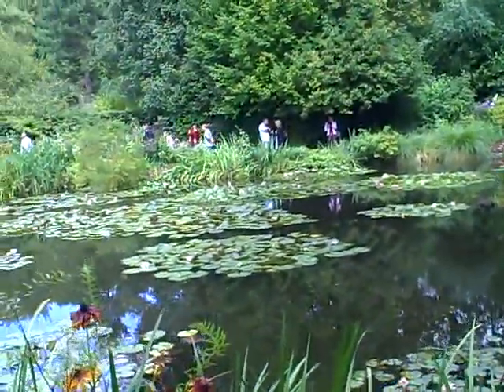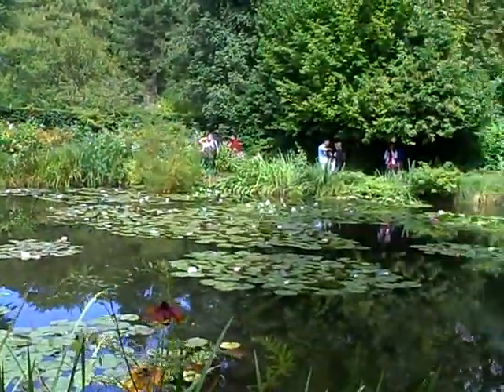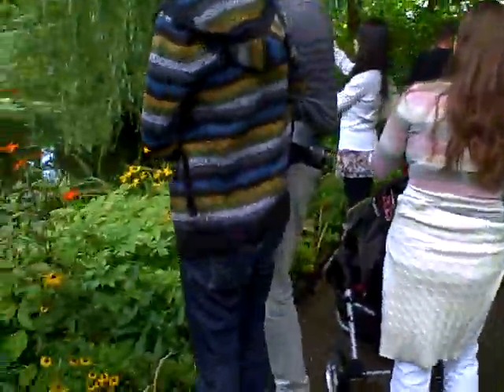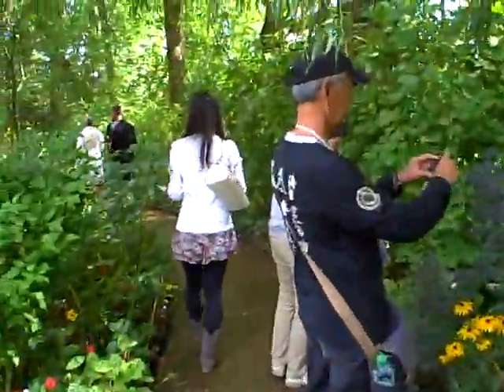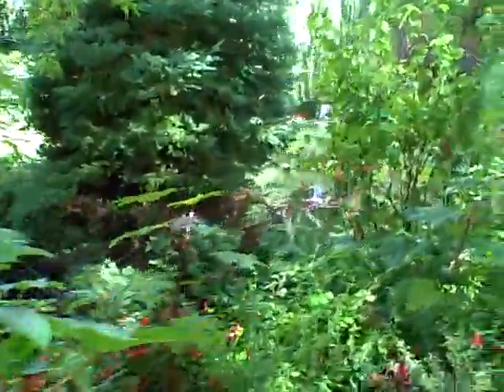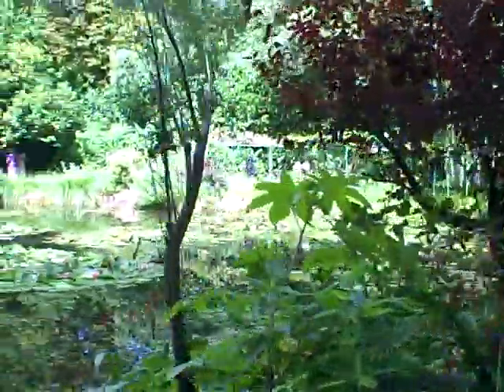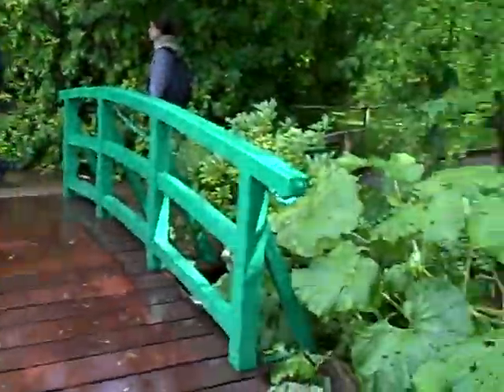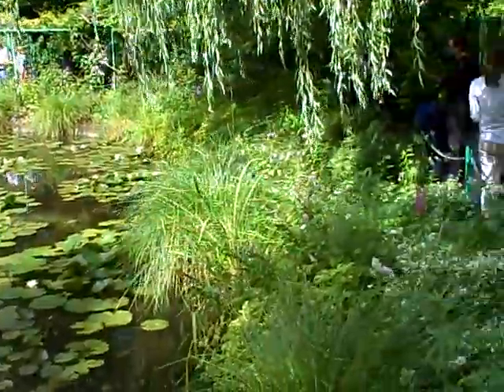Water Lily Pond at Giverny.AVI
This is where Monet painted his water lily paintings (Nympheas).  It is in his Garden in Giverny France.